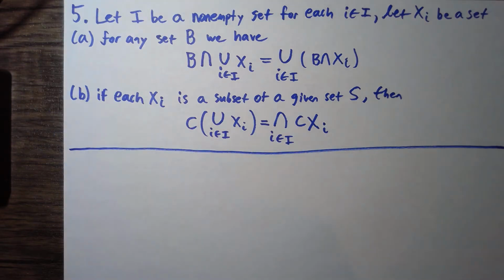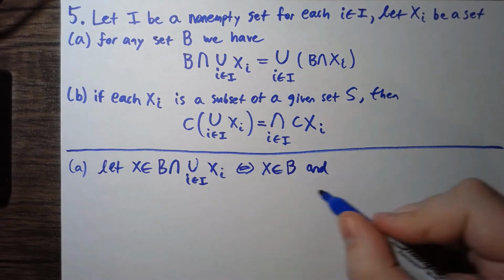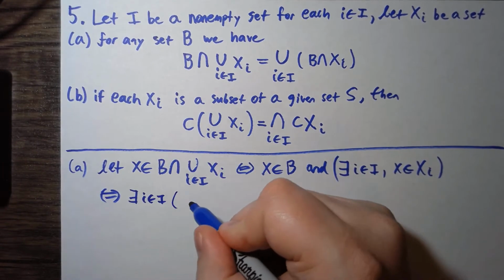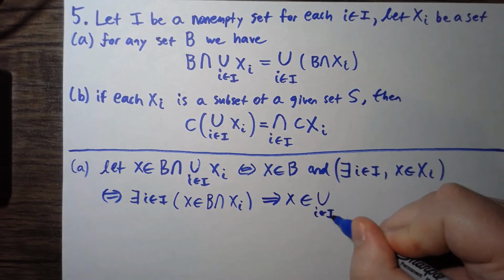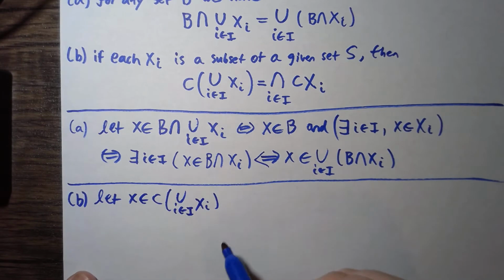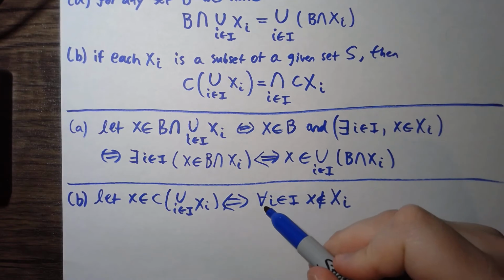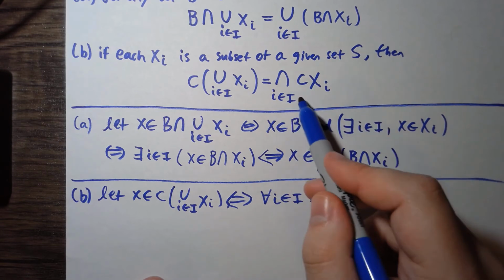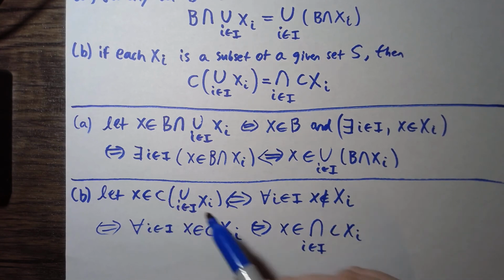Rosenlicht Analysis Problem 1.5 Basic Set Theory